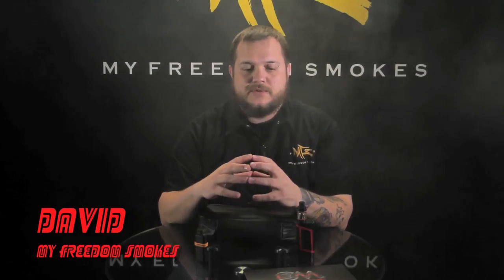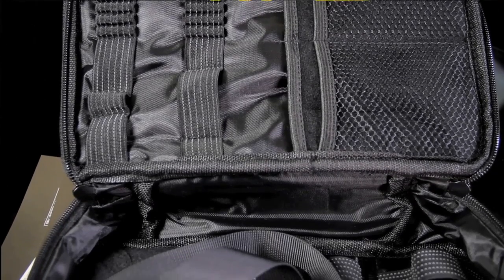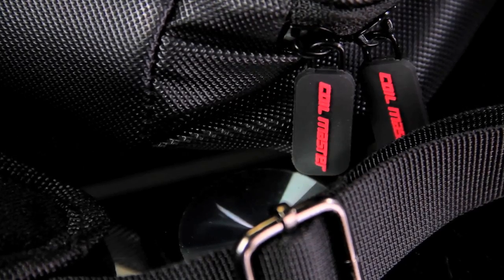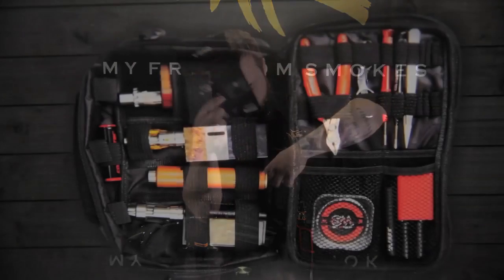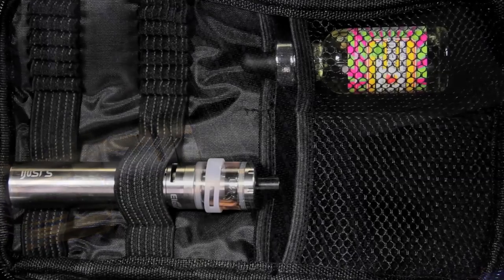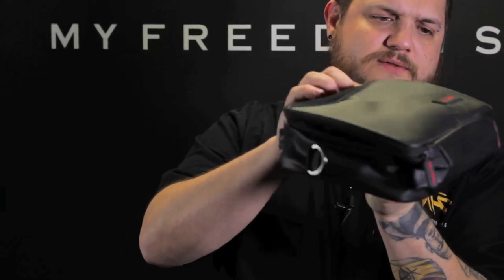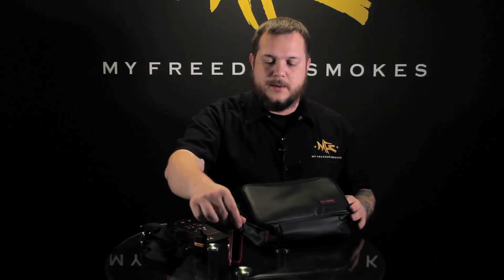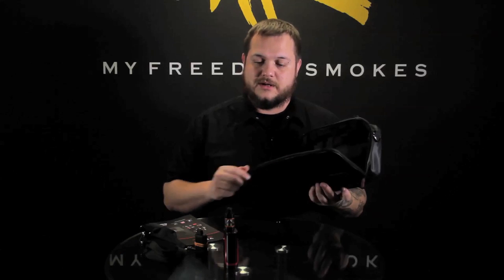V-BAG by Coil Master ~Travel Vape Bag~ (DEVICE and E-LIQUID STORAGE)